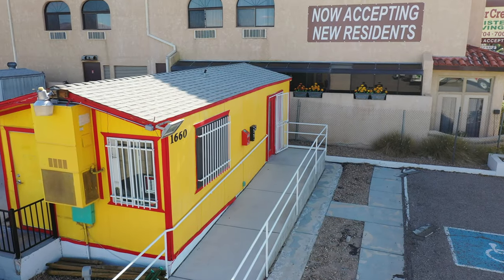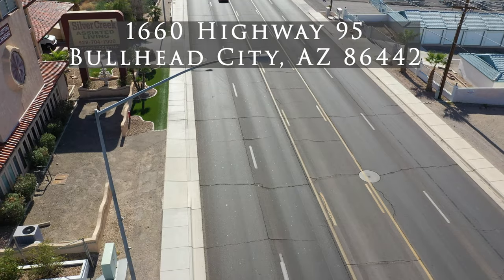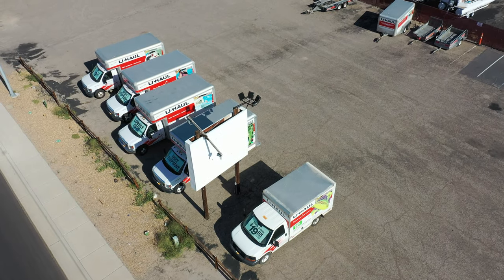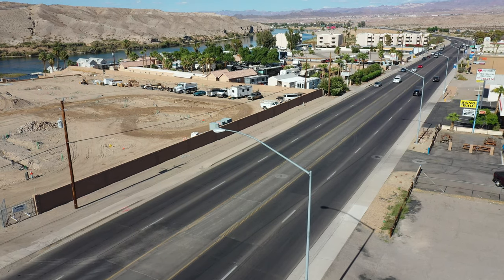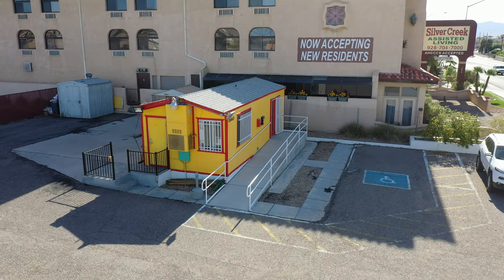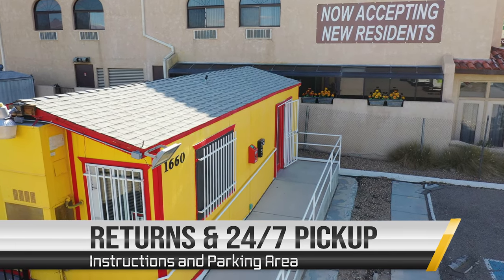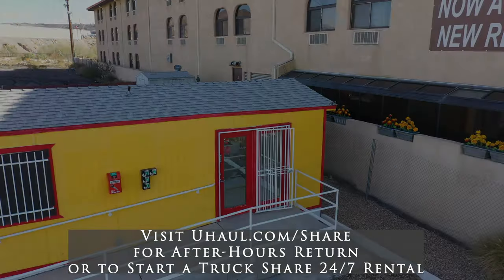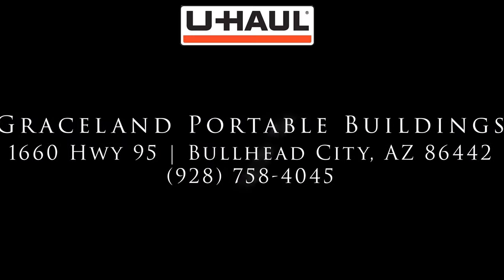Graceland Portable Buildings - Authorized U-Haul Dealer - Bullhead City, AZ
Location information, return instructions, and truck share pickup instructions for the Authorized U-Haul Dealer location Graceland Portable Buildings in Bullhead City, Arizona @ 1660 Highway 95.